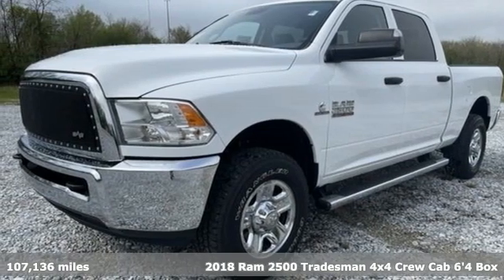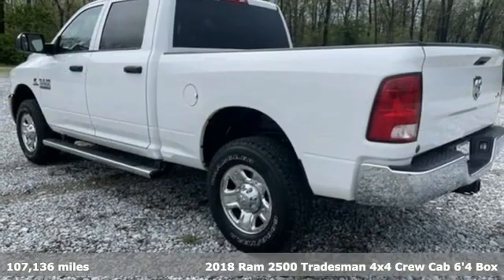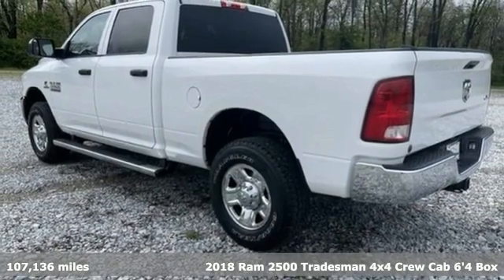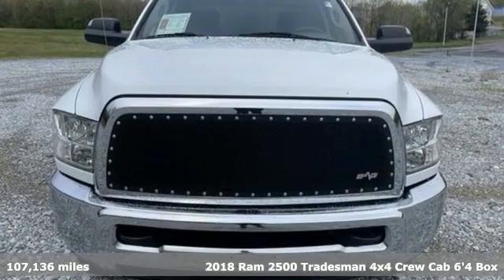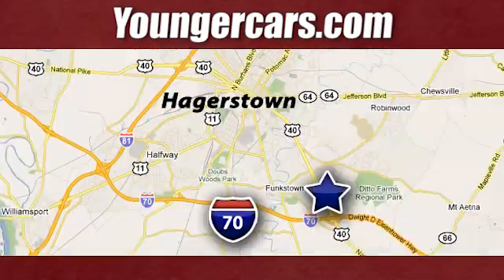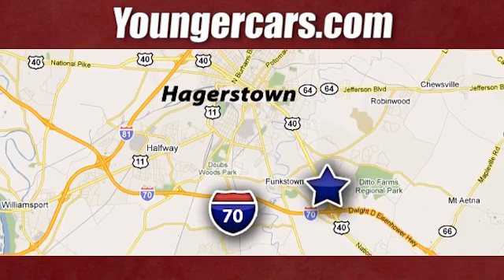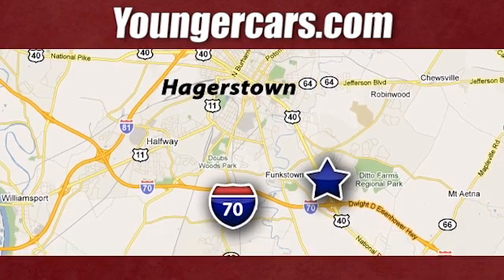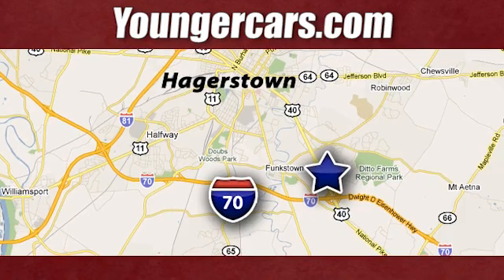Used 2018 Ram 2500 Frederick MD Hagerstown, WV #7704100 - SOLD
Year: 2018
Make: Ram
Model: 2500
Trim: Tradesman
Engine: Cummins 6.7L I6 Turbodiesel
Transmission: 6-Speed Automatic
Color: White
Interior: Black
Mileage: 107136
Stock #: 7704100
VIN: 3C6UR5CL4JG404076
Recent Arrival! 2018 Ram 2500 Tradesman *INCLUDES WARRANTY*, *ONE OWNER...NO ACCIDENTS REPORTED*, *BLUETOOTH*, *BACKUP CAMERA*.brbrbrCertification Program Details: Volvo CertifiedbrbrbrTO KEEP YOU SAFE, WE DELIVER!brbrBUY ONLINE-TEXT-EMAIL-CHAT-PHONE AND WE WILL DELIVER YOUR NEXT VEHICLE TO YOUR DOOR!brbrFROM OUR SALES FLOOR TO YOUR DOOR!brbrIT'S THAT EASY!brbrSince 1976 the Younger family has been serving the Tri-State area with one of the best automotive experience available. Being a family owned operation allows Younger to take a caring attitude towards it's customers for long-term relationships. Our Dealership is built around customer service with a dealer who really takes you seriously. Our new state-of-the-art building is full of new and exciting features like Wifi (Wireless Internet), Flat Screen TV's, leather comfy chairs in the Service Waiting Area, a coffee/cappuccino machine, fresh donuts daily, a slushy machine, and complimentary popcorn. We also offer complimentary hot dogs and Quizno's subs at lunchtime when you're here for a service appointment!brbrSo, if you're looking for a quality vehicle and superior customer service, contact us and we will deliver.brbrYou have my personal commitment to a fun and rewarding automotive experience!brbrBrandon Younger Owner/President.

Be One!

Address:
1945 Dual Highway